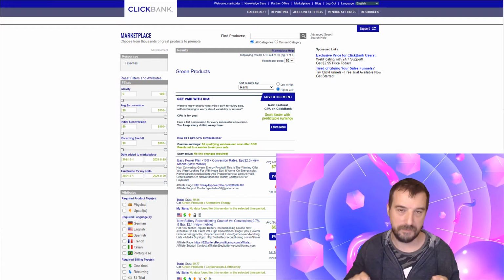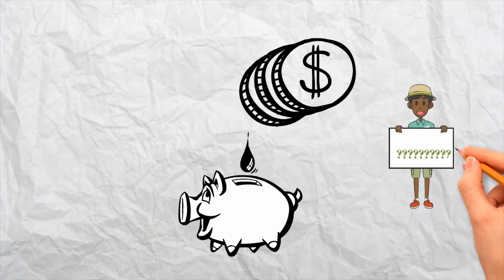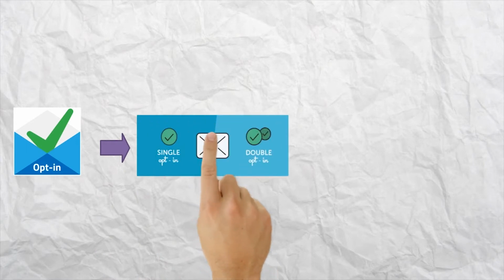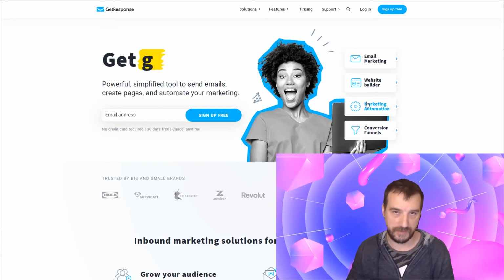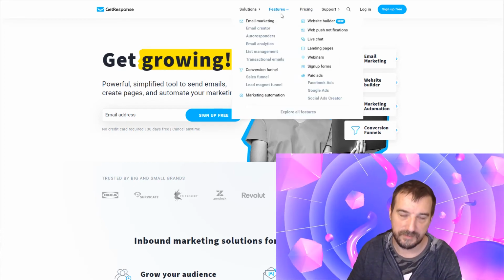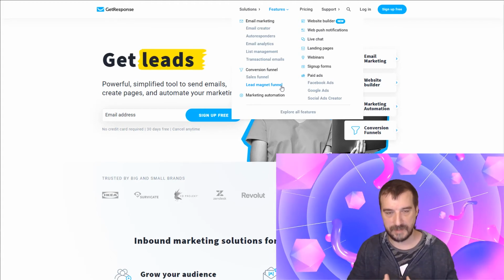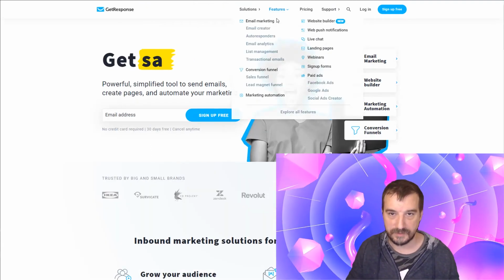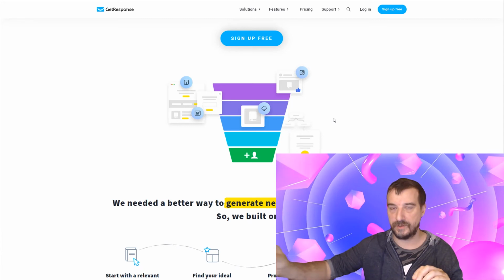Fastest way to make money with ClickBank and Google Ads | Without website using landing pages only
Fastest way to make money with ClickBank and Google Ads even if you don't have website is actually very very possible! In this video i will show you how you can start to make money with ClickBank using Google Ads, and i will also show you what you can use to build your landing pages and start to build mailing list!

So guys, if you are looking The fastest way to make money with ClickBank and Google Ads, i hope you will understand fundamental logic after this video.

I supose everyone know how to setup google ads, that's why i didn't waste your time with that tutorial.

In case you have any question, feel free to drop in below this video!